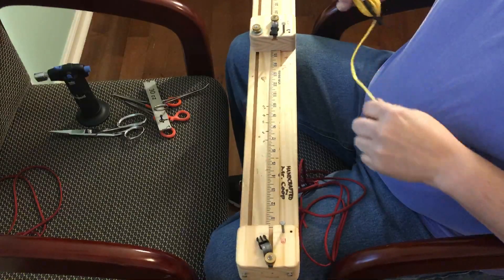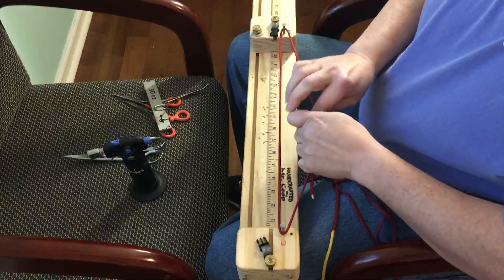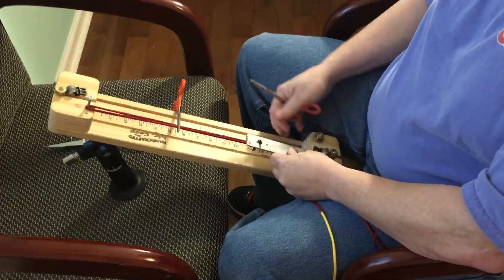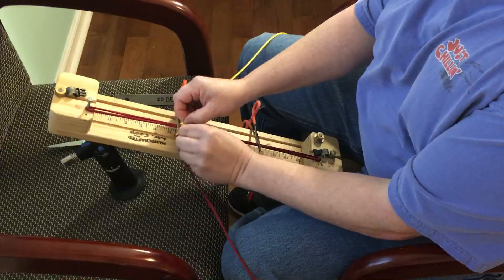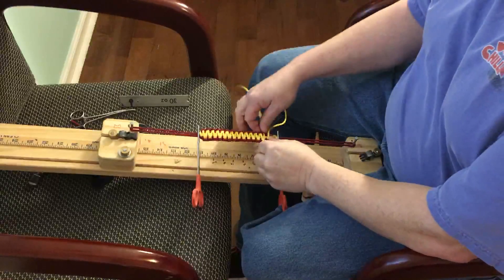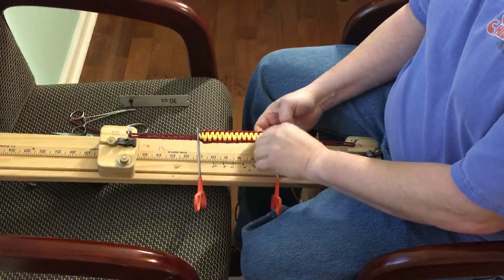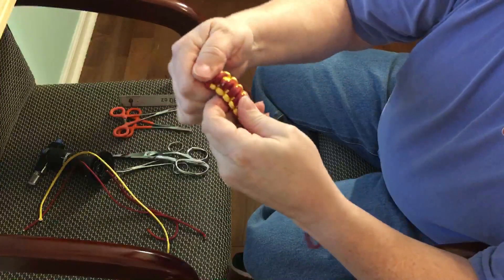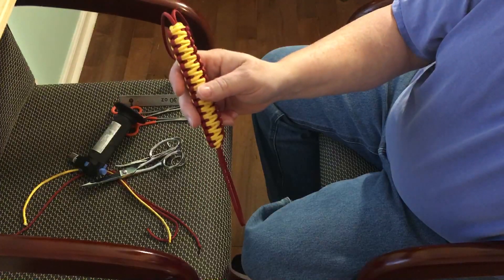How to make DIY 2 Color YETI Tumbler Mug Handle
In this video I will show you step by step how to splice 2 cords together, how to use a jig and make a 2 color YETI, Ozark Trail or a RTIC tumbler handle.
You can buy one of my jigs on etsy
Buy some other tools needed on Amazon with these links:
550 Paracord
XL Paracord jig
Paracord 550 FID: (this tool is used to join 2 colors)
Bernz-O-Matic ST2200T Micro Flame Butane Torch Kit:
Bulk Key Rings
4 1/4" Multipurpose Leather / Paracord Scissors:
Other paracord tools

A great book on DIY home projects and repairs that I use all the time. Check it out. You may like it too!

 If you are interested in any Vans World Merchandise you can buy it with these links:

Every purchase is greatly appreciated. Also, it will help provide better products to review.

or by mail at
2503 Redmond Circle #2235